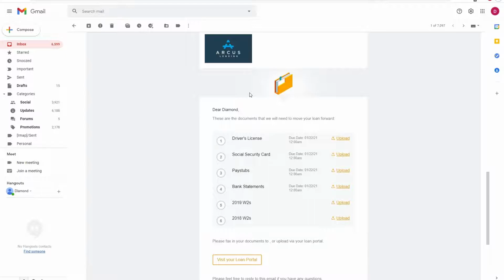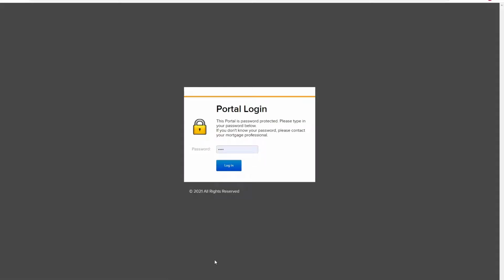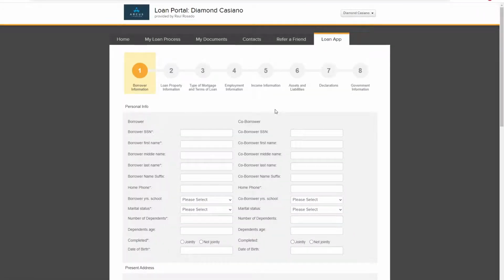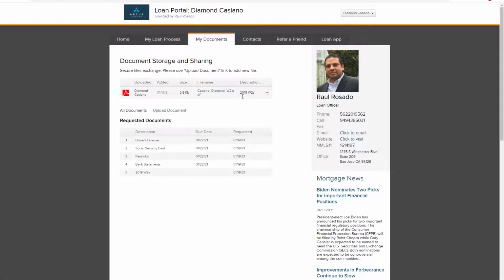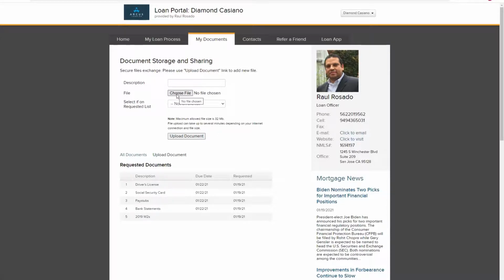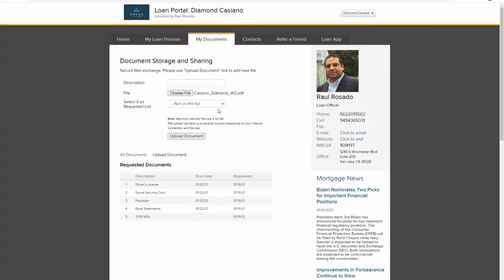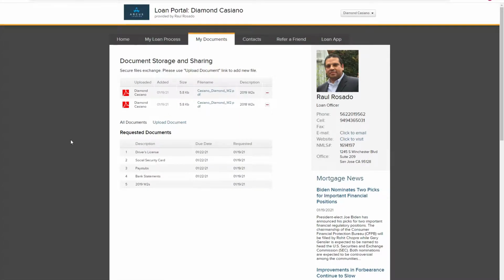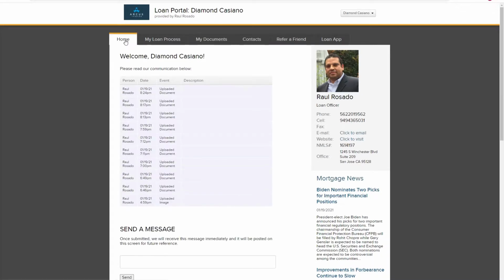Uploading A Document via Loan Portal on a Personal Computer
Hello everyone,

My name is Marie. I'm an LOA for Raul Rosado at Arcus Lending. This video is a step by step guide for uploading documents that have been requested through your loan portal.